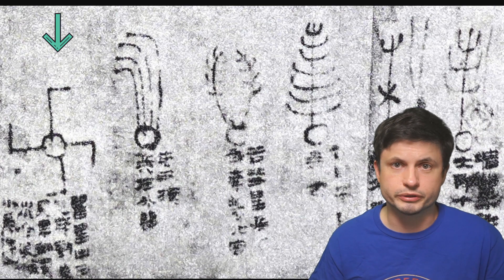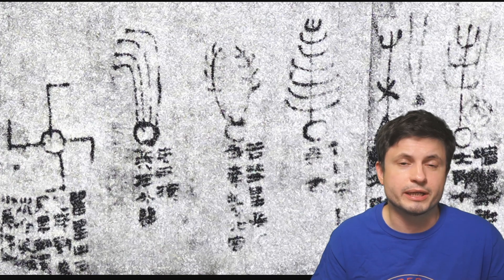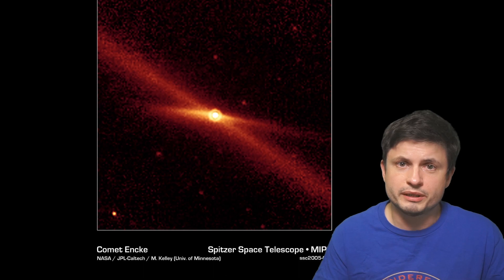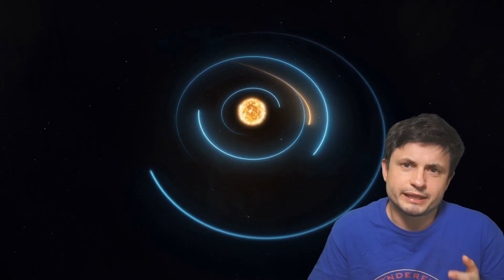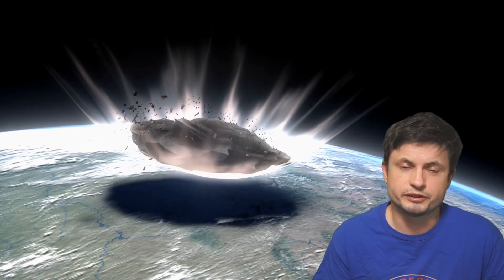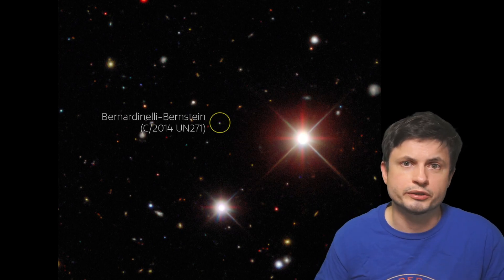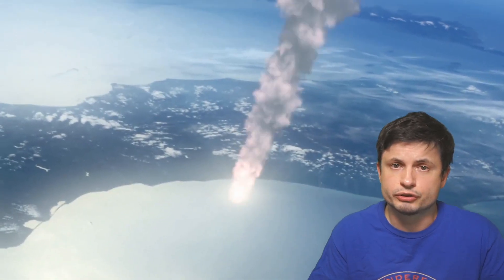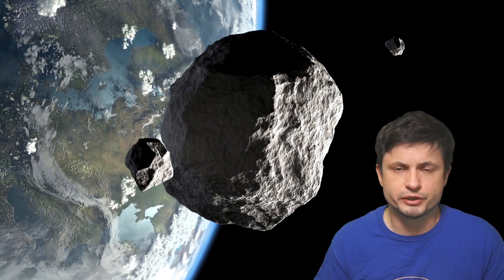Breakup of a Giant Comet 20000 Years Ago Linked to Tunguska Event and 88 Asteroids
Hello and welcome! My name is Anton and in this video, we will talk about an interesting proposition about the origin of famous comets in the solar system.

Tybie Fitzhugh
Viktor Óriás
Les Heifner
theGrga
Steven Cincotta
Mitchell McCowan
Partially Engineered Humanoid
Alexander Falk
Drew Hart
Arie Verhoeff
Aaron Smyth
Mike Davis
Greg Testroet
John Taylor
EXcitedJoyousWorldly !
Christopher Ellard
Gregory Shore
maggie obrien
Matt Showalter
Tamara Franz
R Schaefer
diffuselogic
Grundle Muffins

David Clark / Univ. of Western Ontario